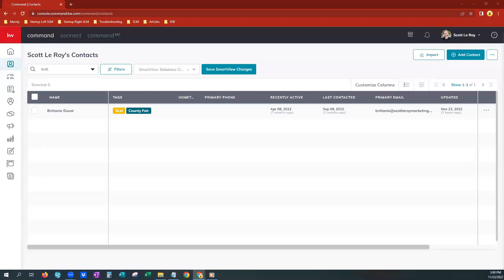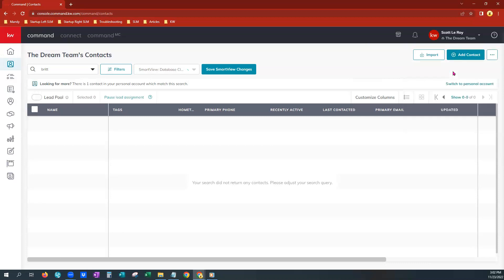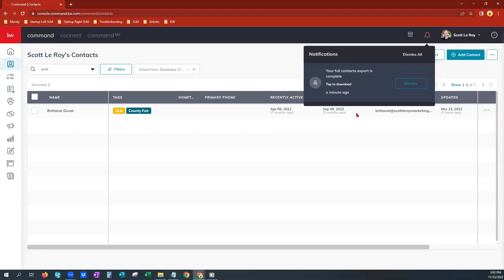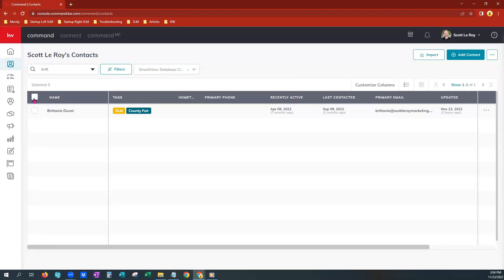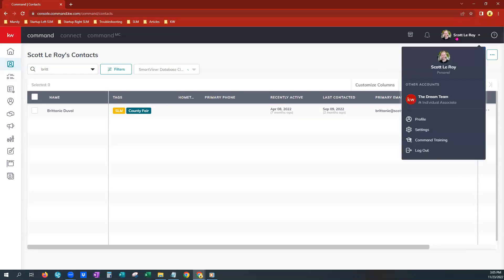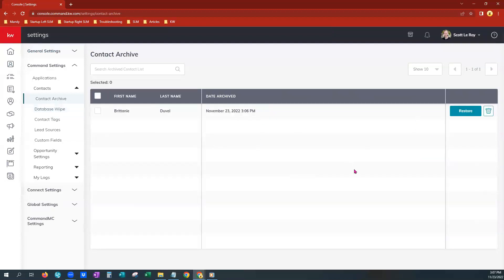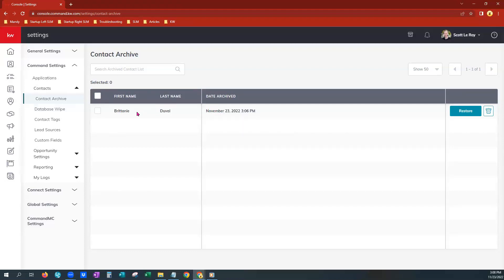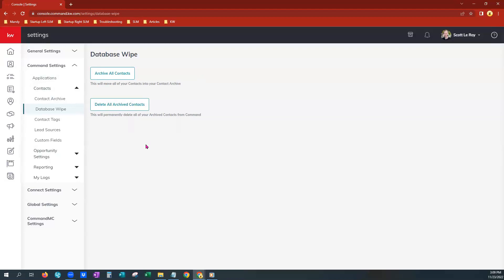Tech Tip: How to Archive and Delete Contacts *NEW!!*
Remove contacts from Command in bulk by mass archiving and deleting your database!